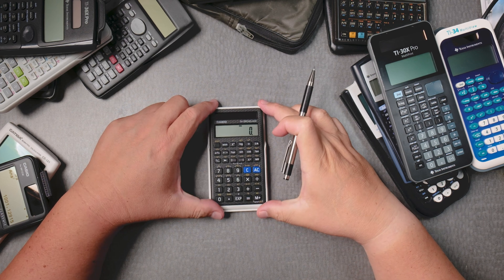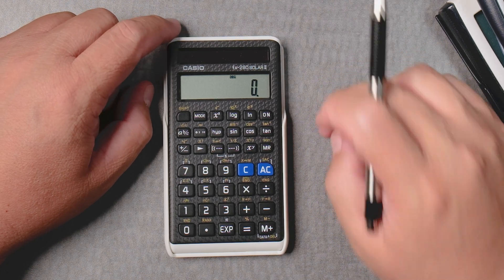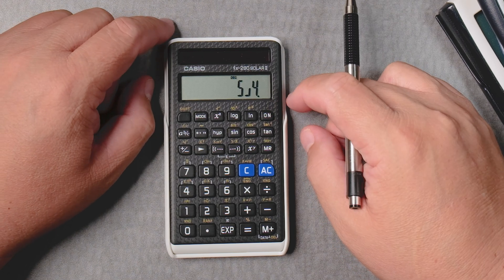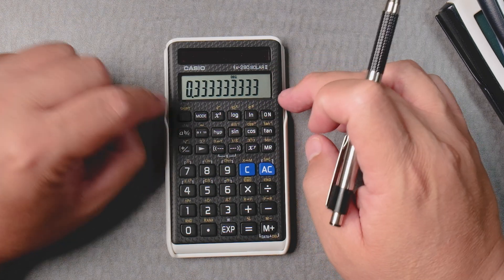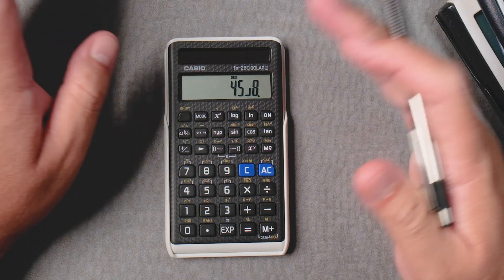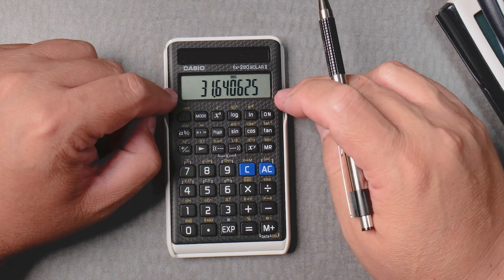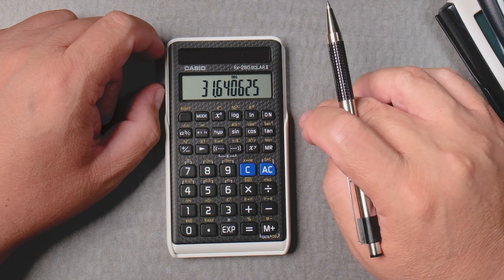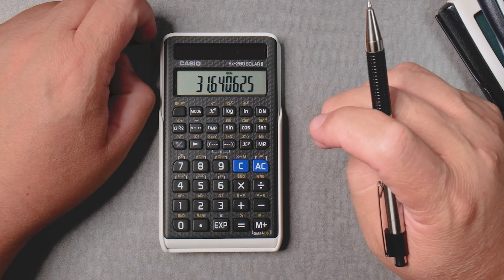Casio fx-260 Solar II - Fractions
In this video, I demonstrate how to use the Casio fx-260 Solar II calculator to perform various fraction operations. You'll learn how to handle mixed numbers, convert improper fractions, and reduce fractions efficiently. I cover all types of arithmetic with fractions, including powers and square roots, and show how to convert fractions into decimals. This tutorial is perfect for anyone looking to master fractions using the Casio fx-260 Solar II.